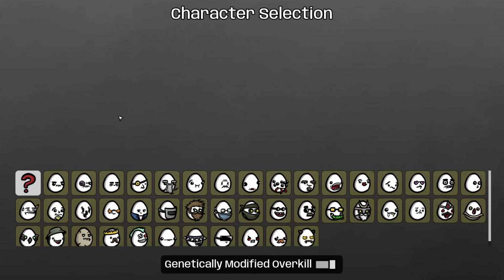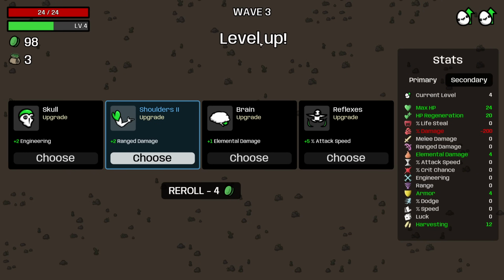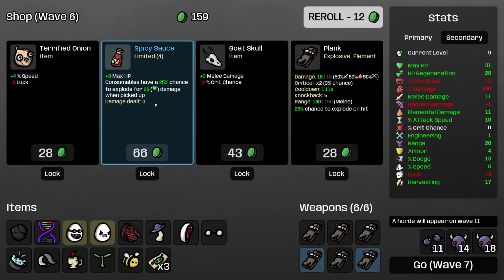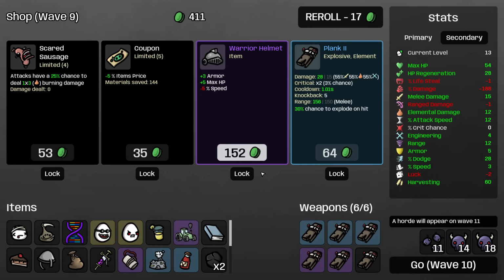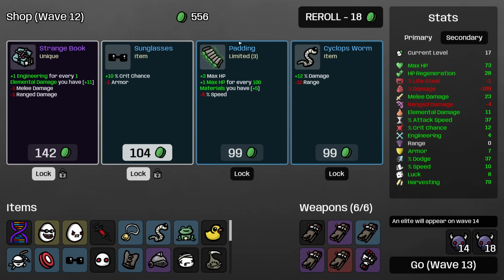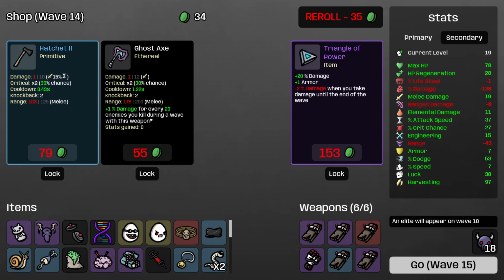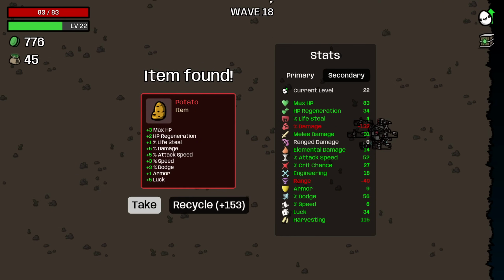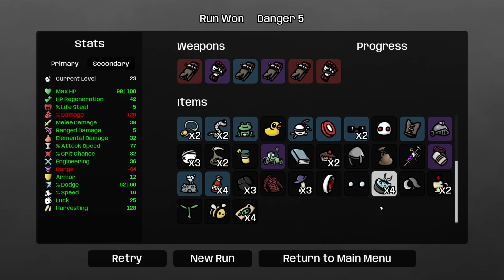LIGHT FUSE: DON'T RUN - Artificer + Masochist - Brotato Danger 5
Does the game even have room for this little damage?

We dive in to Brotato's most awesome mod: Genetically Modified Overkill, combining two characters into one! What incredible Frankenstein will the game curse me with today?